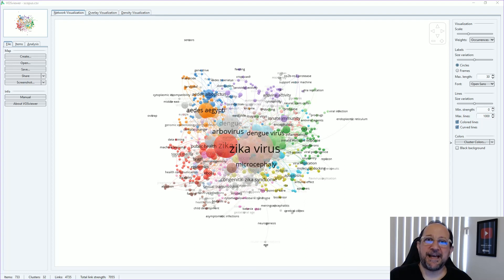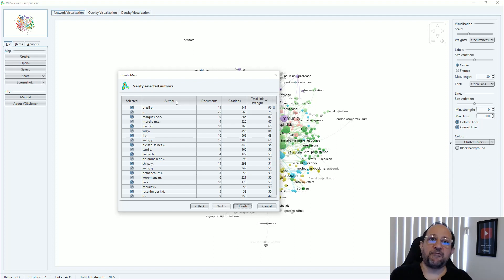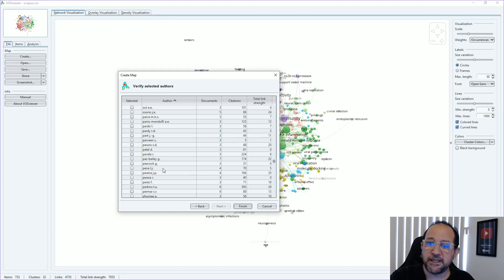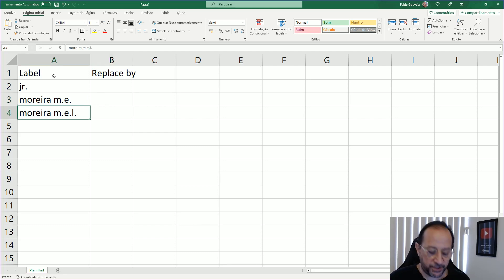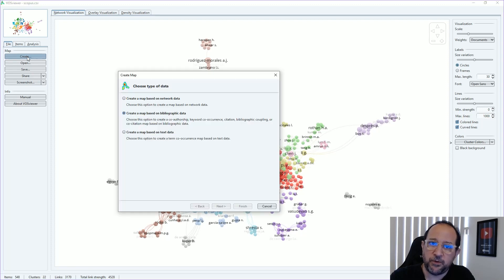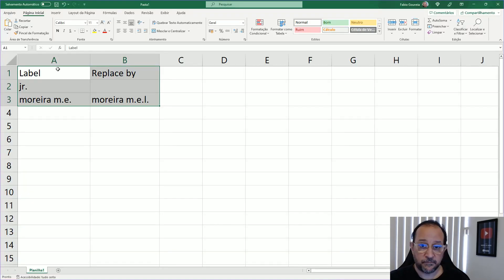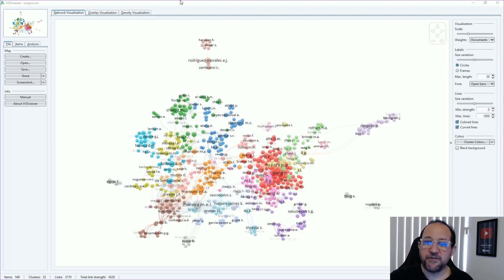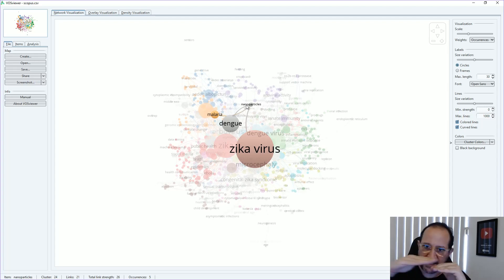Creating a Thesaurus in VOSviewer - co-authorship and co-occurrence examples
Creation of a thesaurus in VOSviewer to eliminate or consolidate terms. Also tell where you are viewing this video from. :-)